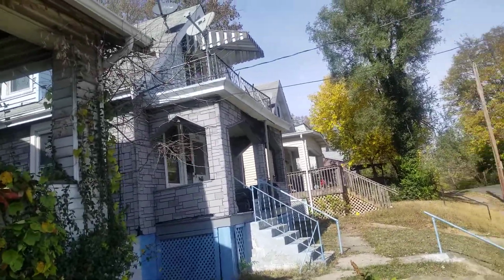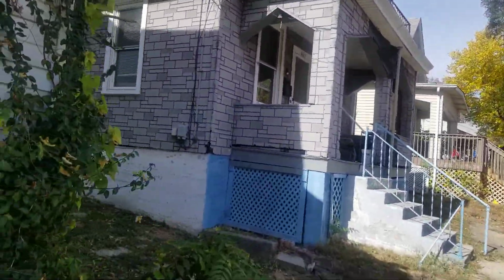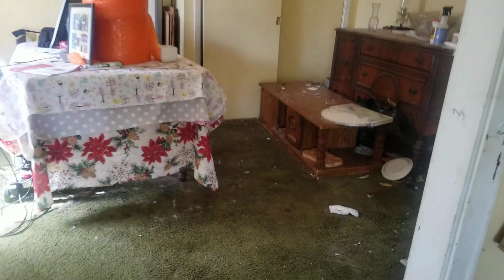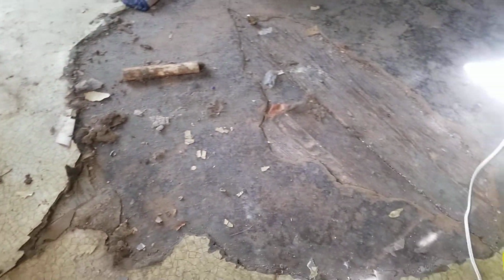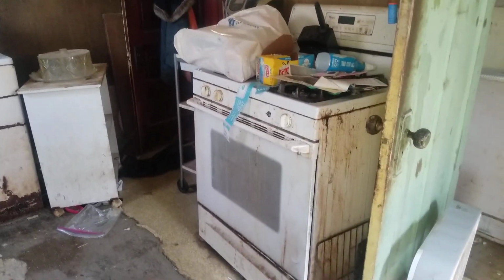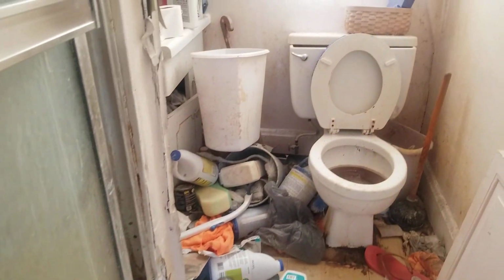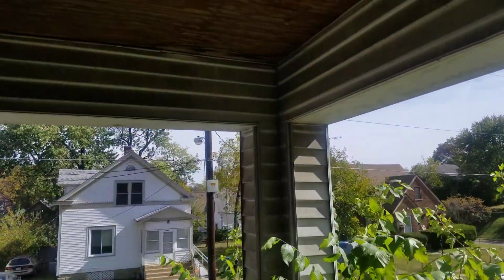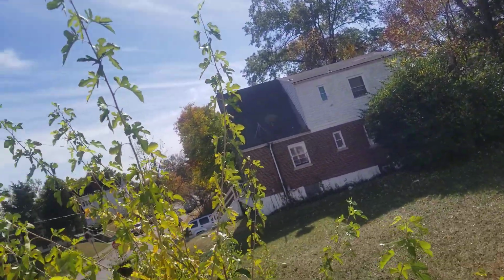Real Estate Investing For The Beginners - How To Pick A House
Im showing you a house that may be a good investment.. What do you think?

BOOKS I READ & RECOMMEND:

Secrets of the Millionaire Mind: Mastering the Inner Game of Wealth
The Book on Managing Rental Properties: A Proven System for Finding, Screening, and Managing Tenants with Fewer Headaches and Maximum Profits (BiggerPockets)
The Savvy Landlord: A Common Sense Approach To Real Estate Investing
DotCom Secrets: The Underground Playbook for Growing Your Company Online (1st Edition)
You'll Never Get No For An Answer
The Book of Mistakes: 9 Secrets to Creating a Successful Future
The 4-Hour Workweek: Escape 9-5, Live Anywhere, and Join the New Rich
Automatic Wealth: The Six Steps to Financial Independence